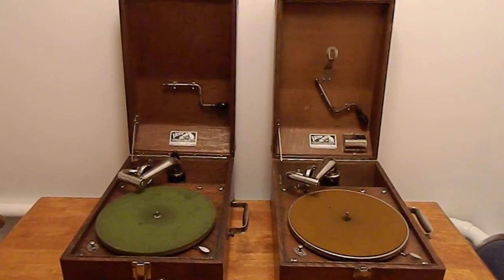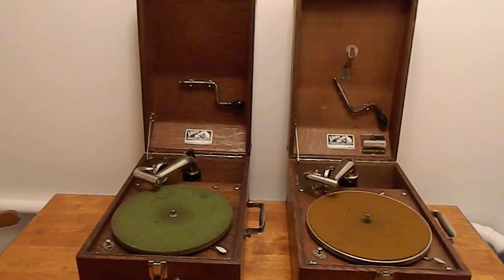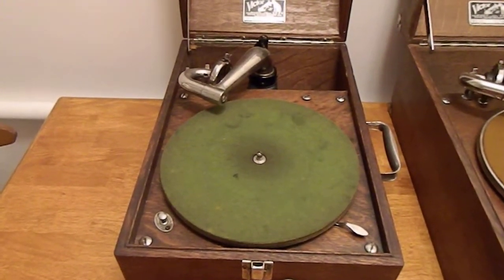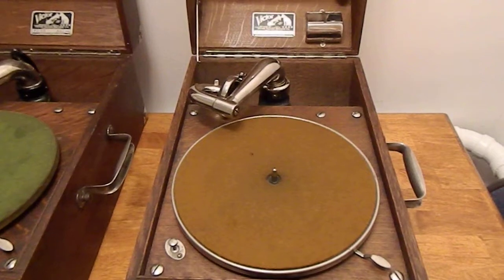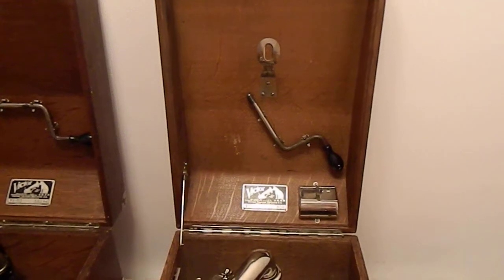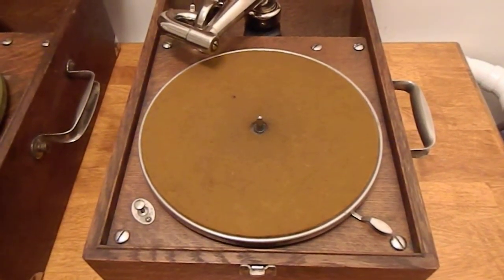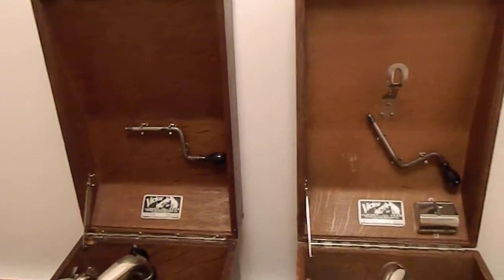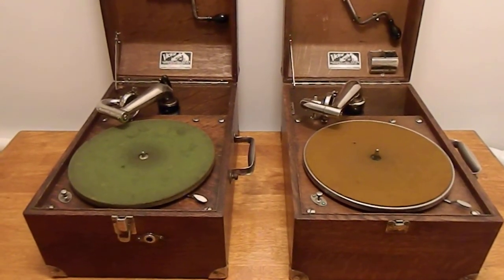Victor VV-50 portable Victrola - a comparison of two different types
A brief look at the Victor VV-50 portable Victrola, which comes in multiple types.  You'll see them side-by-side.  This is Victor's first portable and is very popular with collectors.  The machines shown here are both oak, which is a little harder to find than mahogany.  The VV-50 was one of Victor's all-time best sellers.

I had long thought there were only two styles, as shown in the video, but I was mistaken.  When I posted this video to the Talking Machine Forum, comments made there indicate that there are actually as many as FOUR different types of VV-50!  You can see additional photos and read detailed comments on this thread: